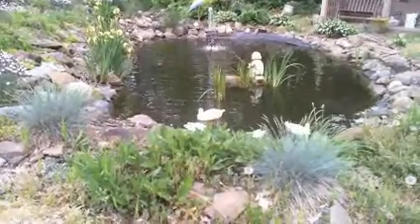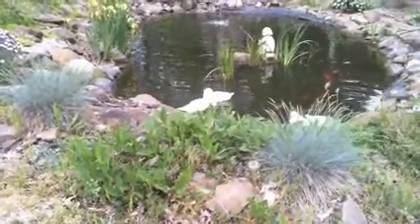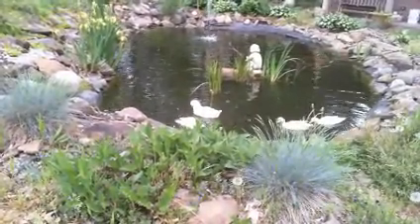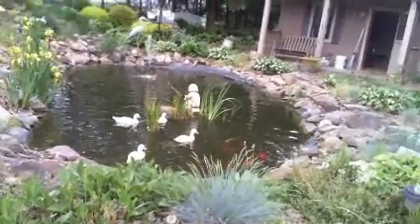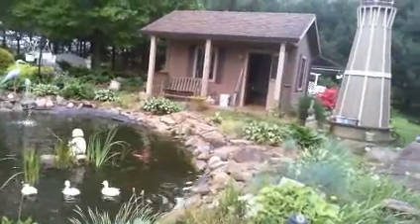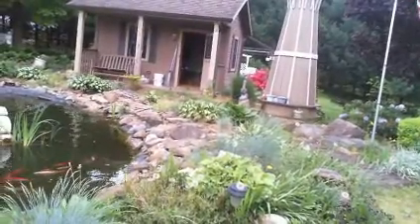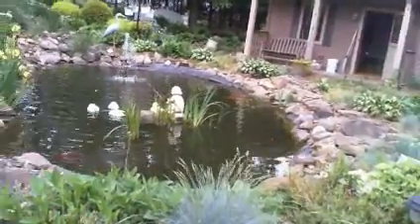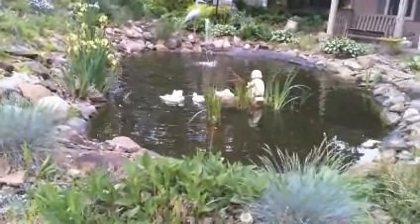relaxing by the pond.wmv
just enjoying the day at mom and dad's - TFW - Hugs Kim
P.S. - sorry it was hard to maybe hard to hear in beginning